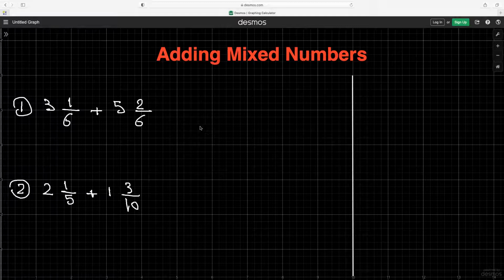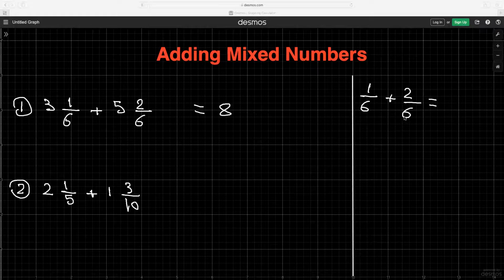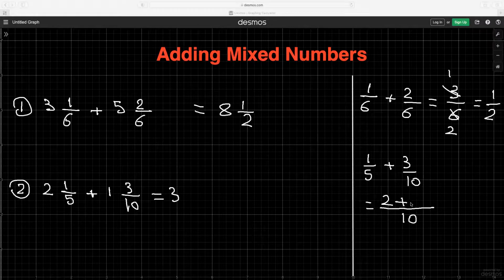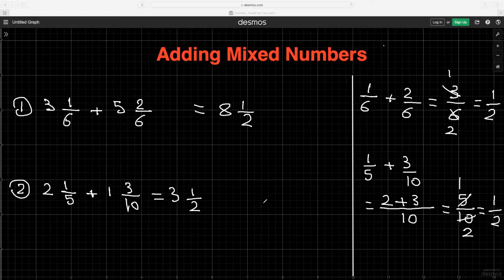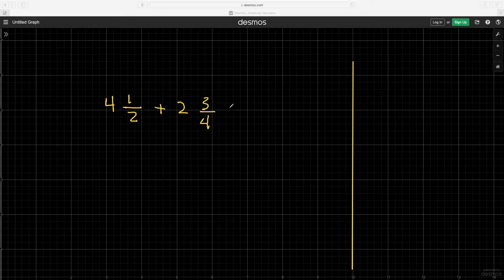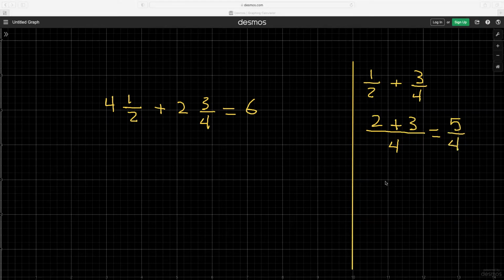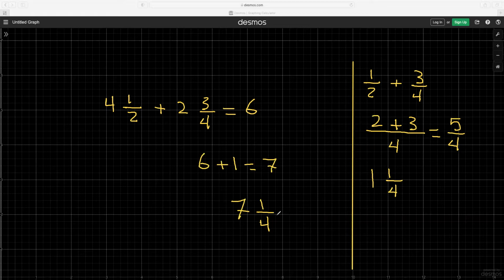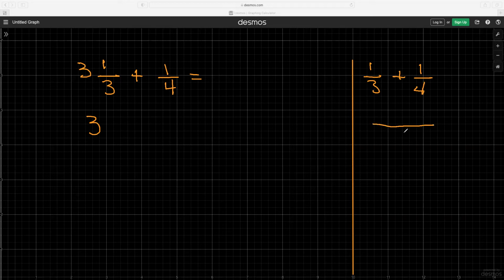Adding Mixed Numbers Made Easy By Omar / Improper Fractions.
My Name is Omar and I am 11 years old. My goal is to make math easy to understand for my peers and people  around the world.
In this video, I will be showing you how to add mixed numbers.